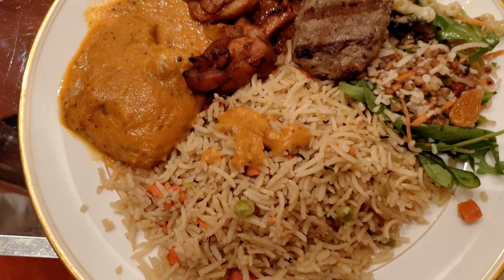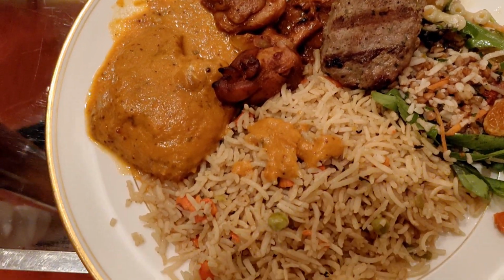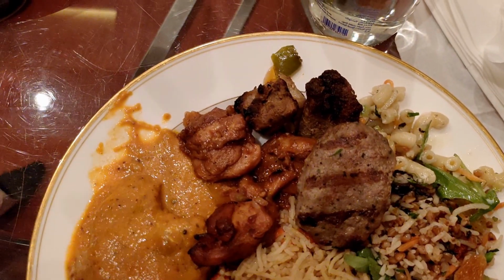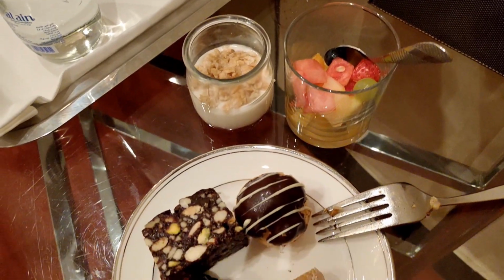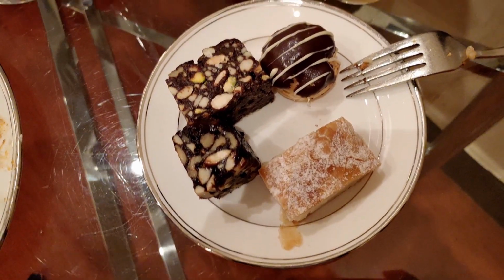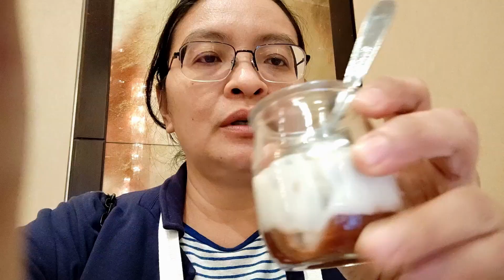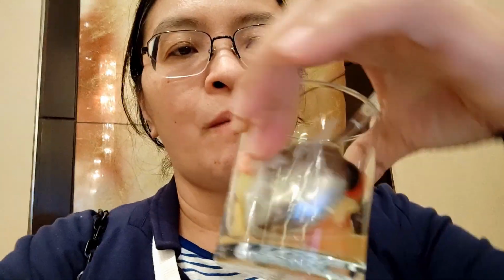Conrad Hotel Dubai Lunch Buffet Day 2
This video is about our lunch buffet at Conrad Hotel Dubai Day 2. Please stay with me as I do my food review for the lunch buffet at Conrad Hotel Dubai.

I do Food reviews, tutorials and travel reviews. We thank you! Remember that God Loves You!